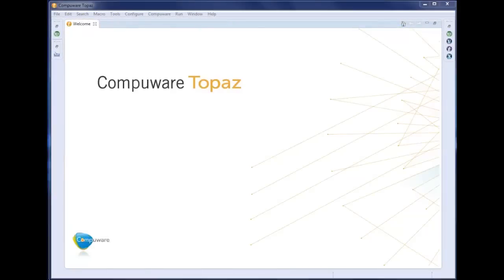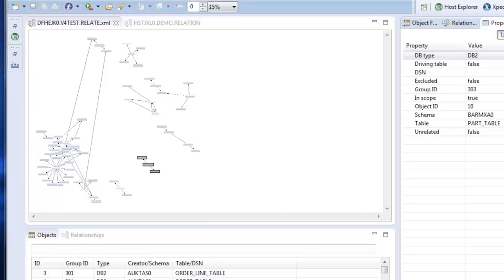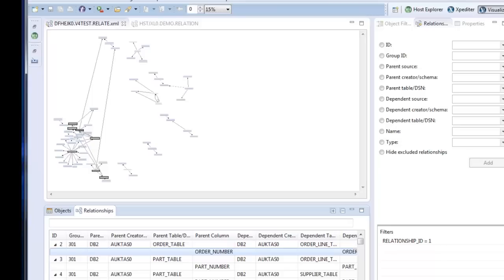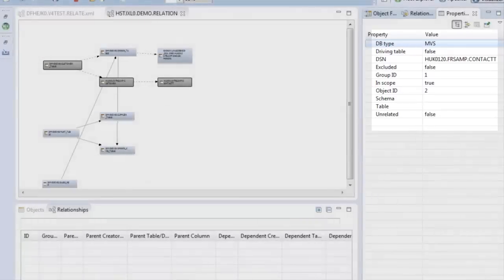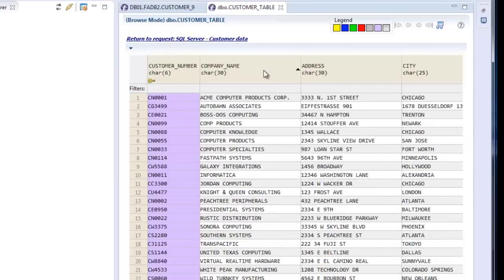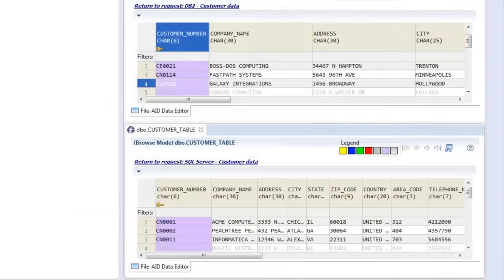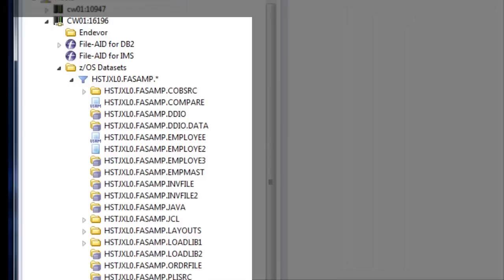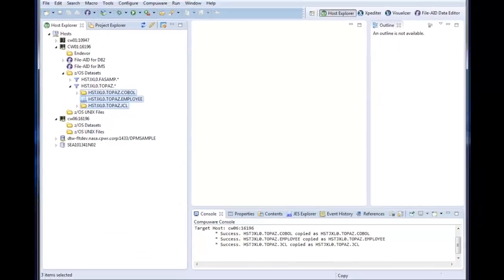Compuware Topaz: Intuitive Cross-platform Data Discovery, Visualization and Editing